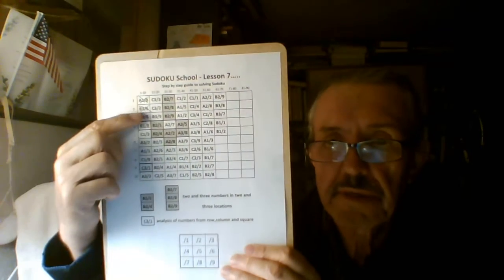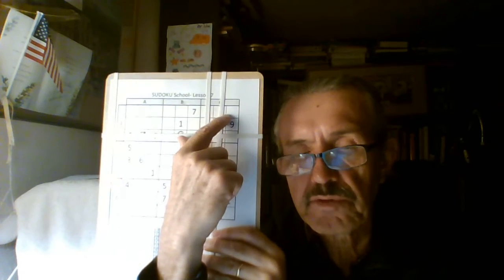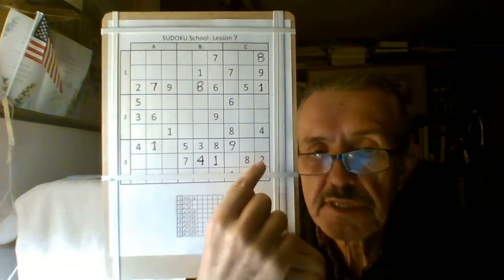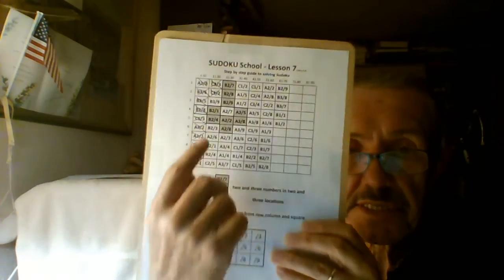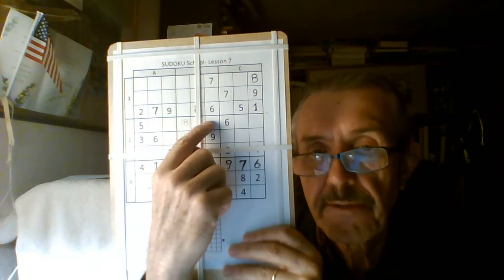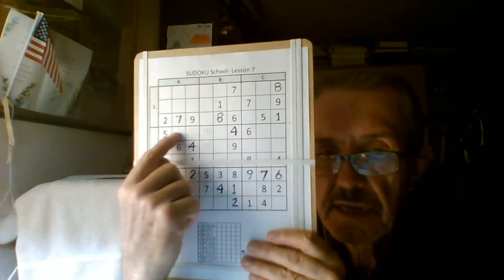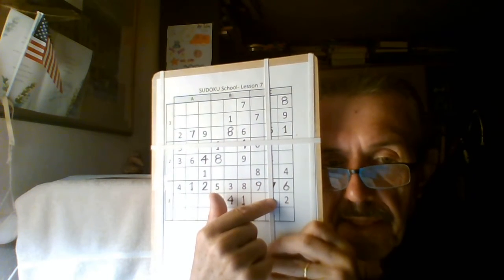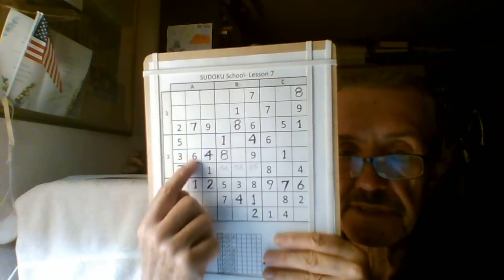sudoku with guidelines to solve Lesson 7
The included step-by-step guide will improve your knowledge of strategies, tricks and techniques for solving Sudoku